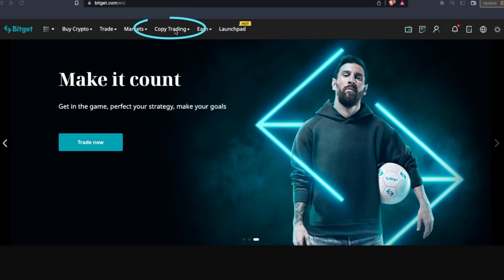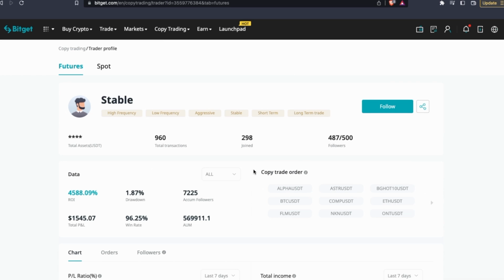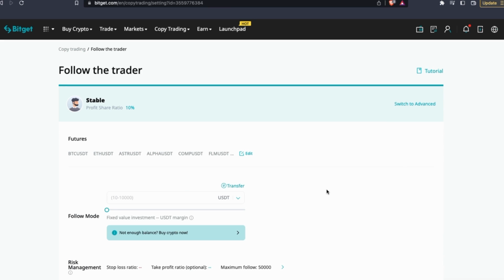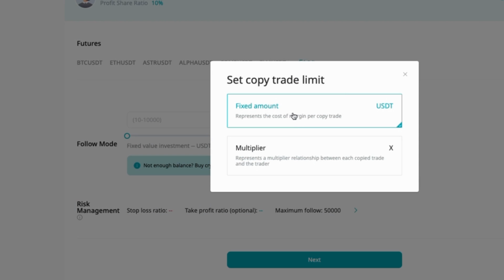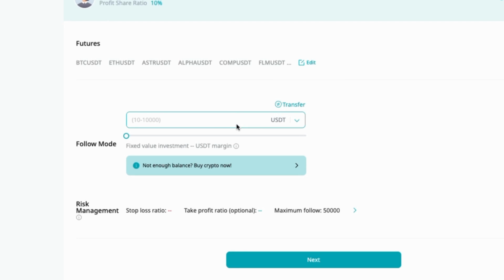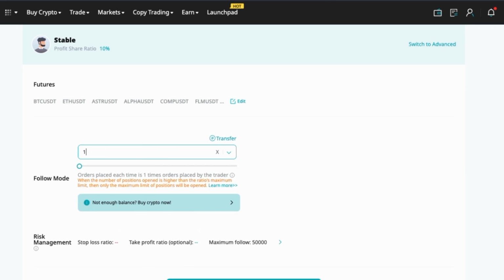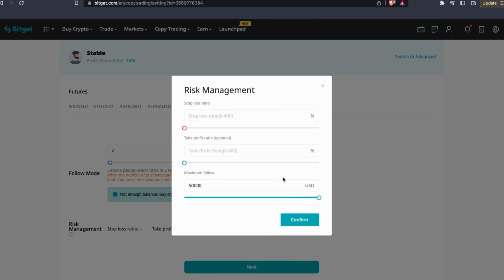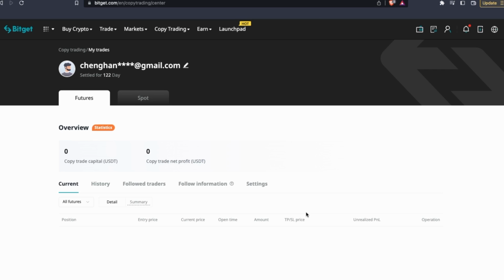Copy Trade Futures On Bitget | Bitget Tutorials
Futures Copy Trading on Bitget is easy. Our host CH Egan is here to show you how to take advantage of this exciting feature.
Be sure to check out more helpful guides in our Bitget Tutorials series.

Like this video? Stay updated with the latest news on Bitget.